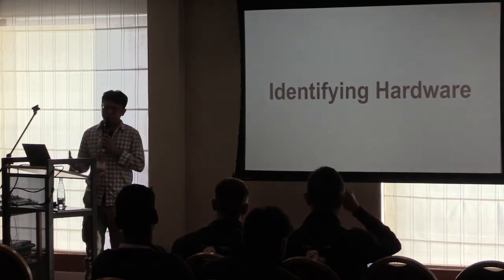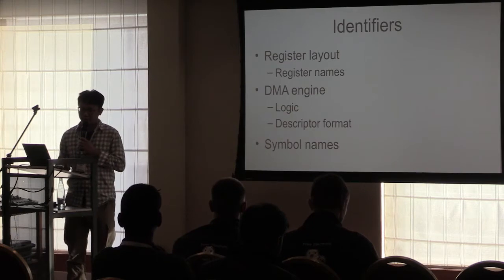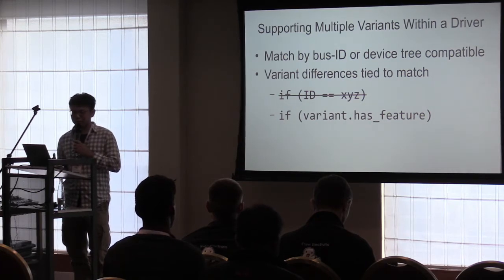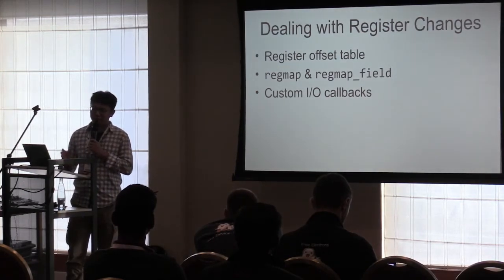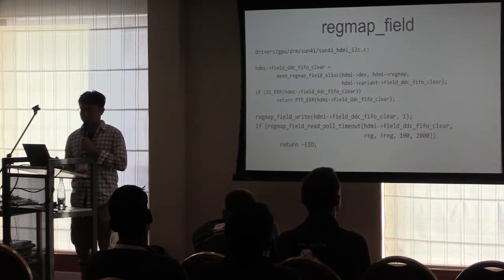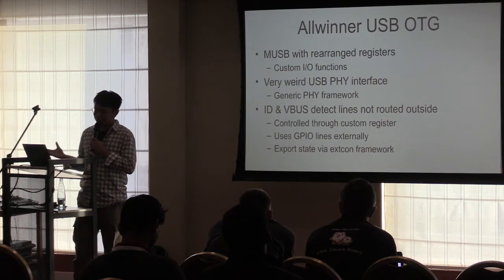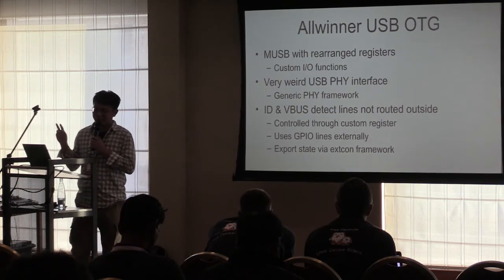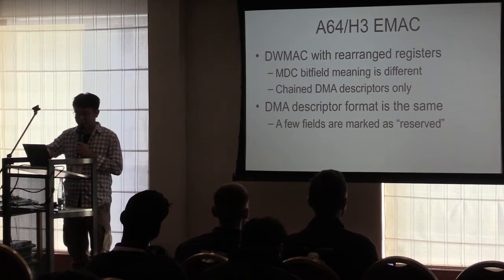Identifying and Supporting 'X-compatible' Hardware Blocks - Chen-Yu Tsai, CloudMosa, Inc.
An SoC is comprised of multiple IP blocks from various vendors. In some cases the sources or models of these hardware blocks are not documented or marketed by the SoC vendor. Nevertheless, there are only a handful of IP vendors for a given application space. Chances are high that these undocumented blocks are compatible with or even the same as those already supported in the Linux kernel.

This talk goes through the various "X-compatible" hardware blocks we have encountered while adding mainline support for Allwinner SoCs, how we integrated support for these into existing drivers, and hopefully, how to spot them in the future. The hardware ranges from the simplest of UARTs to complicated register-obfuscated HDMI and Ethernet controllers.

About Chen-Yu Tsai
Chen-Yu is a software engineer & system administrator at CloudMosa, Inc. In his spare time, he co-maintains Allwinner SoC and X-Powers' PMIC support in the Linux kernel, and regularly contributes to Allwinner SoC support in the kernel and U-boot.